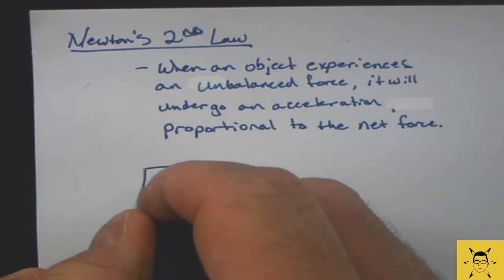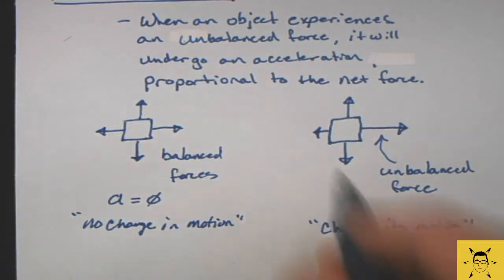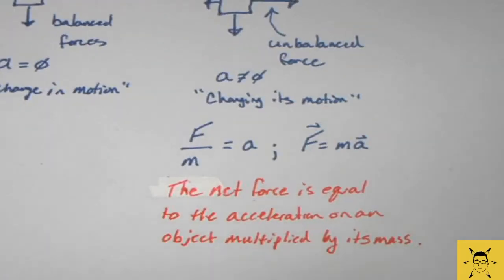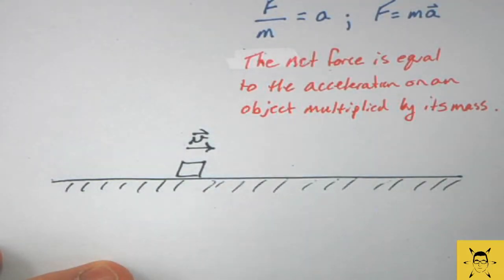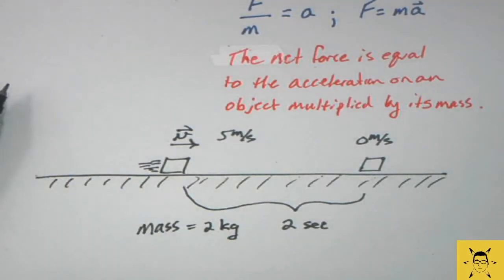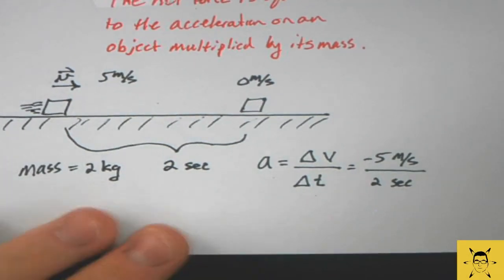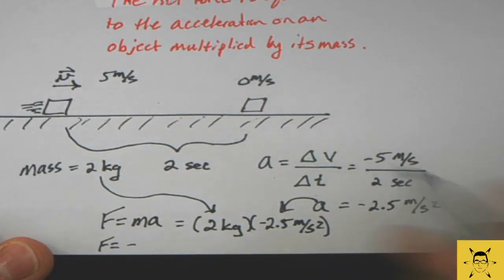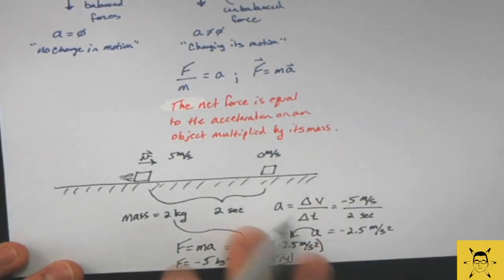PDawg Physics Newton s 2nd Law